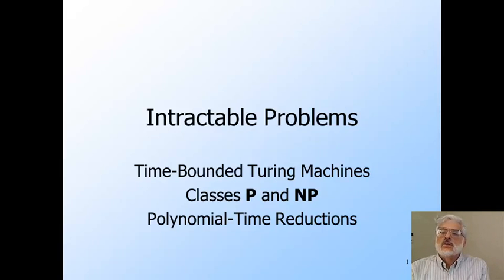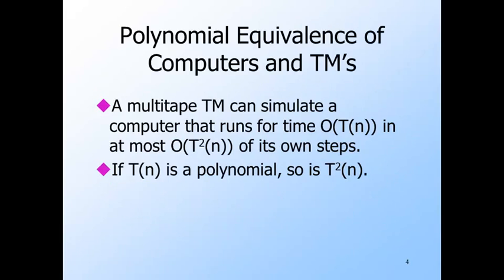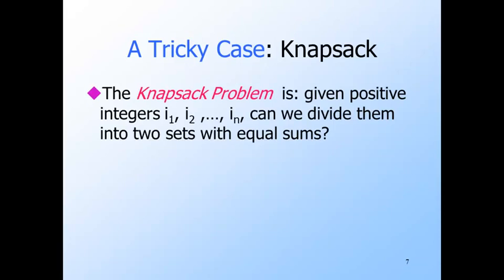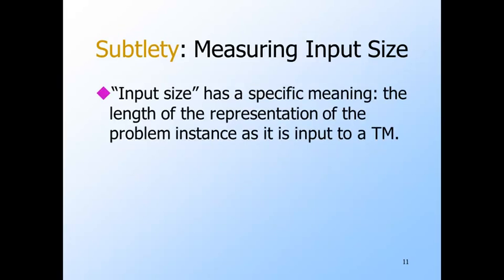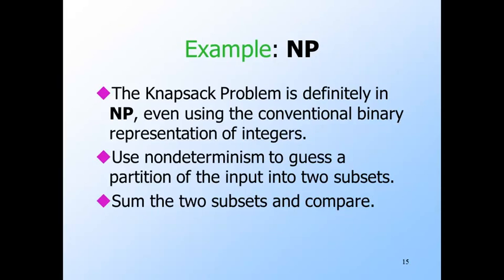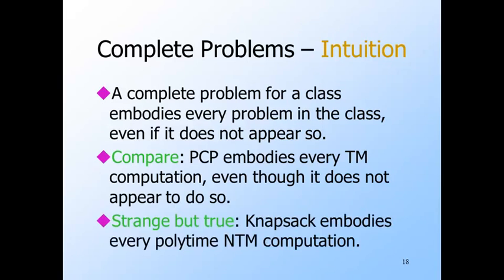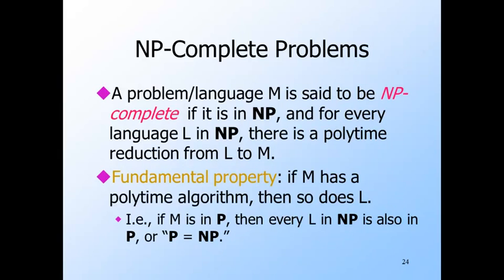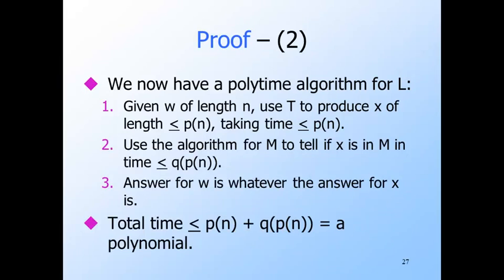6 1 20 P and NP 25 min